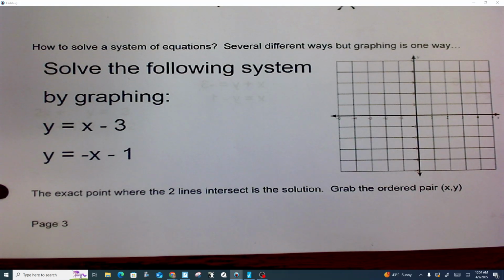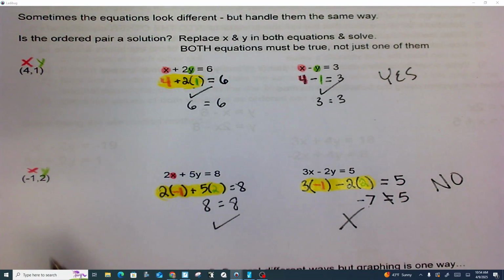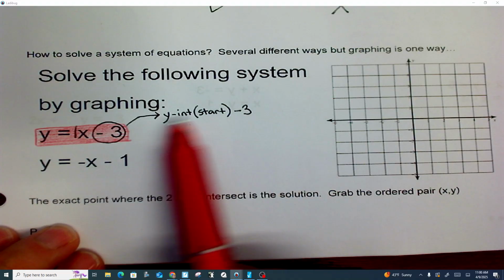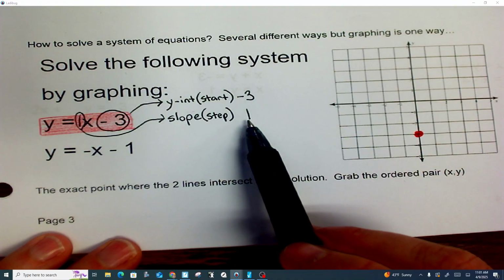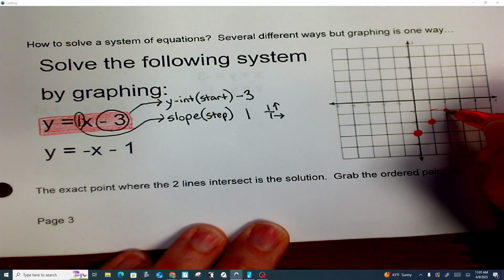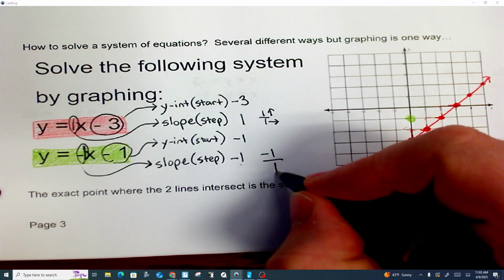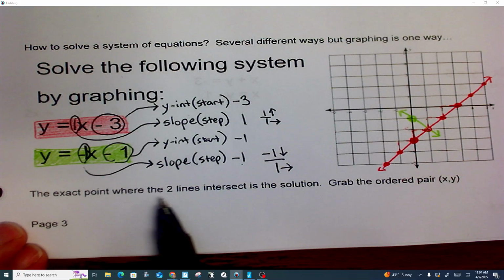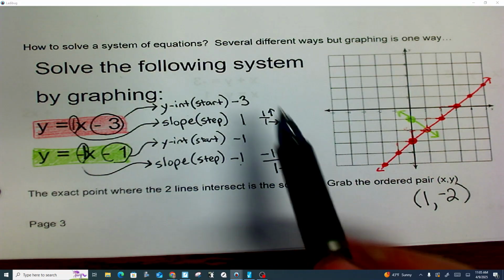Lesson 13-1: Video 2 Graphing SOE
How to get the solution to a system of linear equations? There are 3 different ways to get the solution. this video looks at using the graphing method.